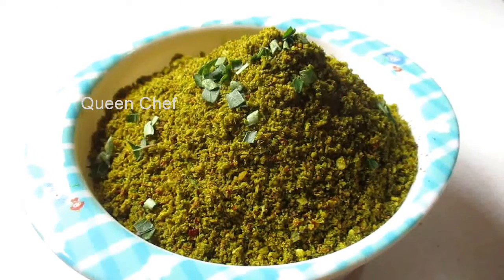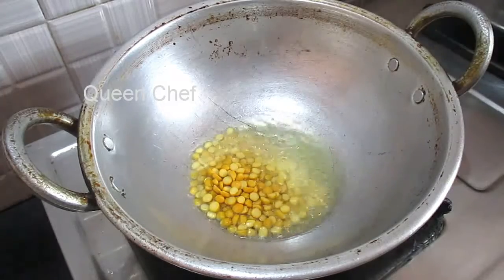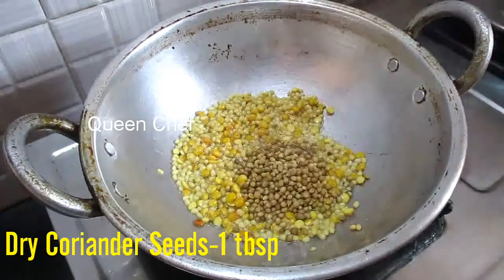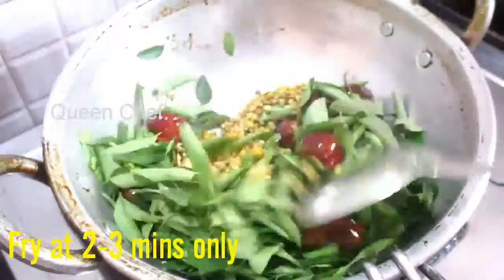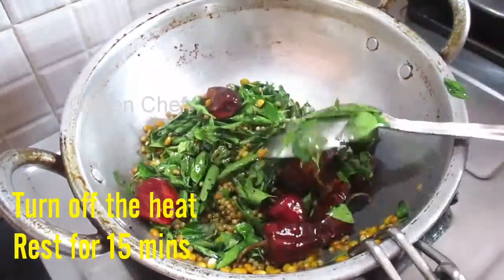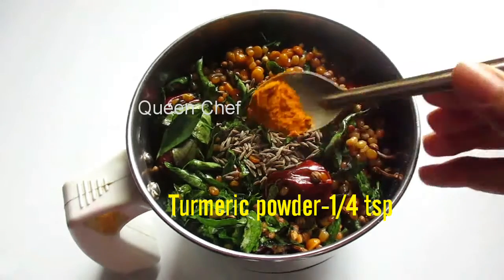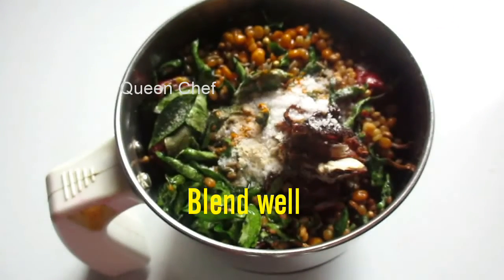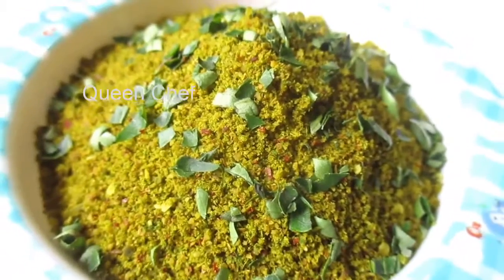Instant Homemade Curry Leaves Powder | Side Dish for Idli Dosa | Karivepaku Podi | Queen Lifestyle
Other Channels